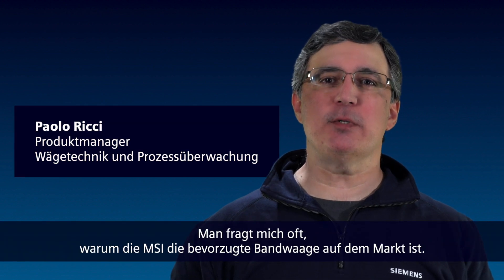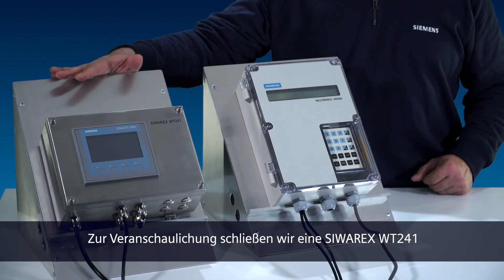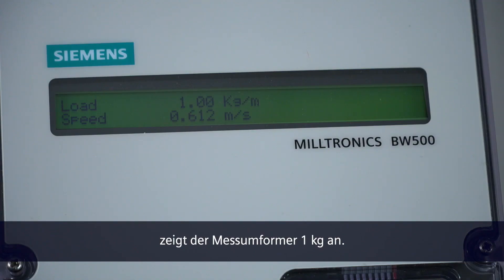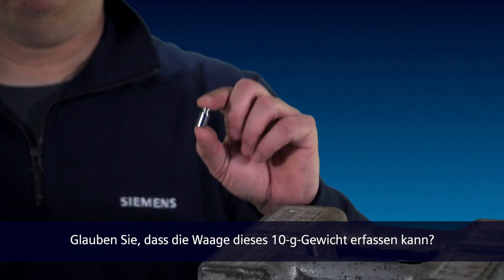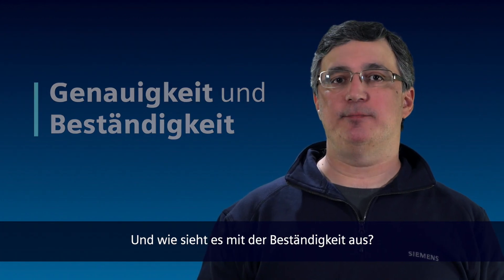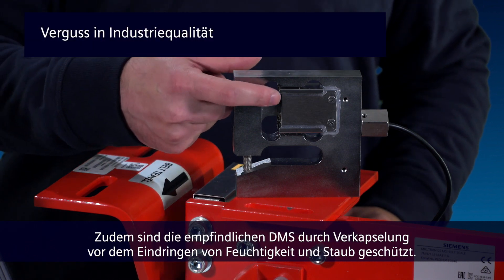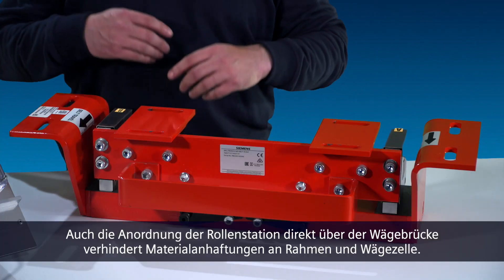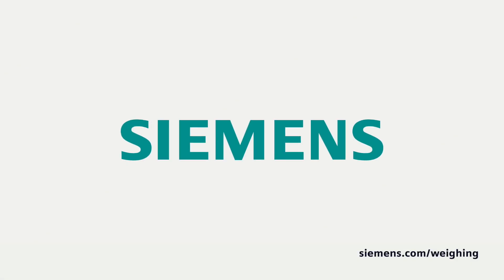Siemens Milltronics MSI Bandwaage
Genaue, langlebige Bandwaage mit niedrigen Gesamtbetriebskosten.
Erfahren Sie, was die Milltronics MSI zur bevorzugten Bandwaage macht.